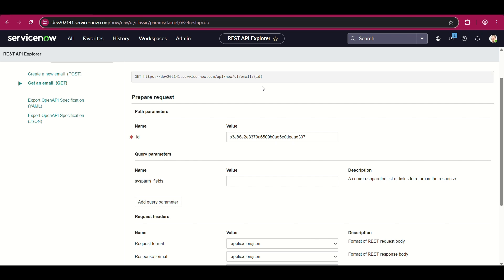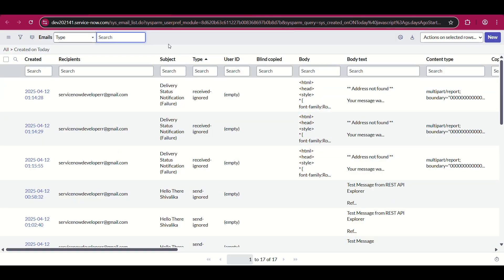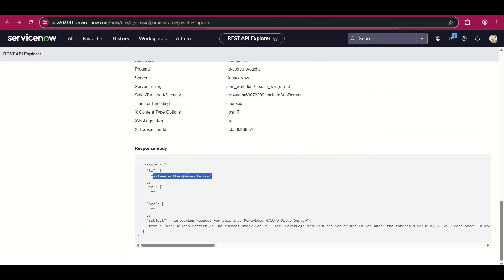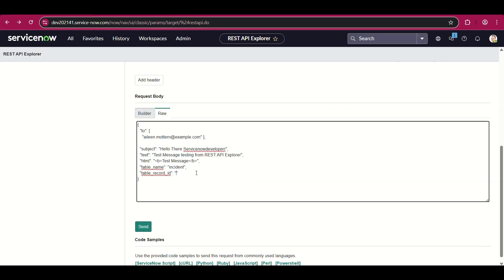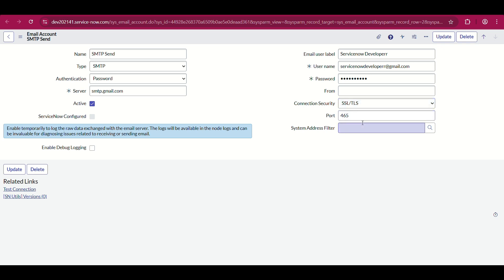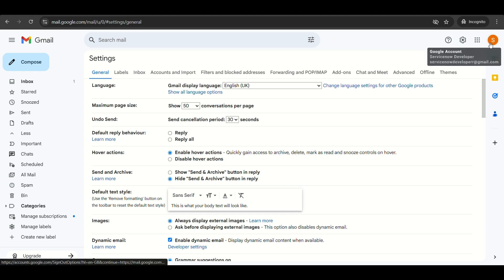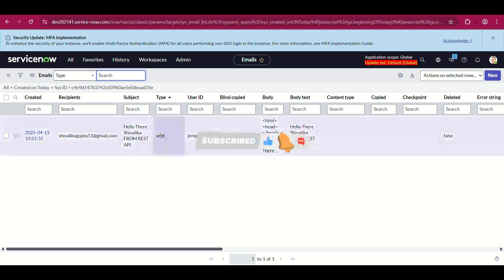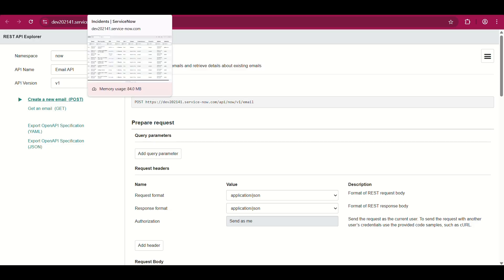Setting up sending and receiving mails in PDI | Email API | Servicenow integration Day 14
This video covers @servicenow inbound integration . I am talking about lesser used APIs in REST API Explorer which can make day to day work easier. This video contains demonstration of email API with every concept cleared. There is also process to setup sending and receiving mail from PDI and then there is live testing shown for the same.

TimeStamps :-

00:00 Intro
01:00 Email API Get Method
05:00 Email API Post Method
08:30 Setting up email sending receiving in PDI through gmail
14:00 Live Testing after Setup

Checkout the Featured Posts in Linkedin to see the PDFs of all the previous videos, also can be found in pinned comment of each video and Integration Roadmap.